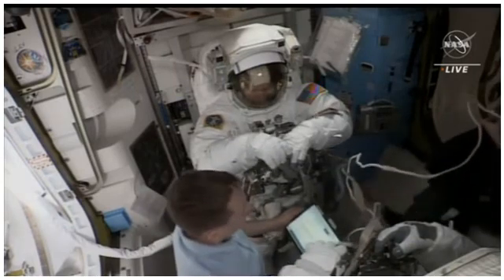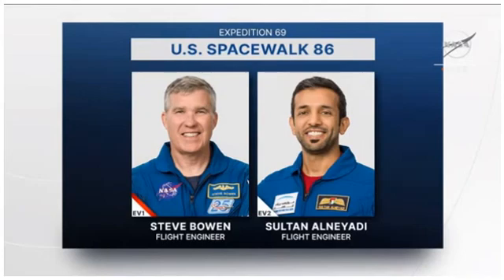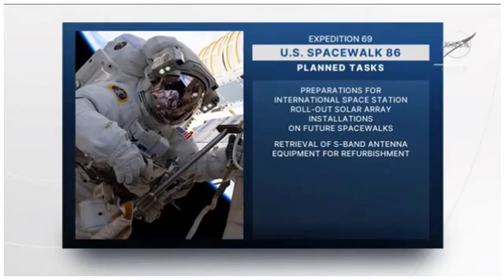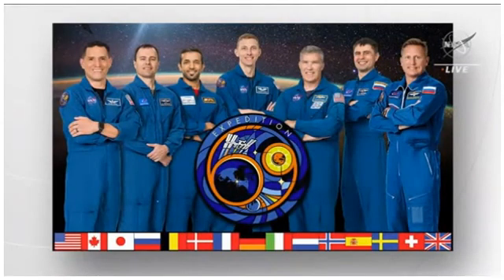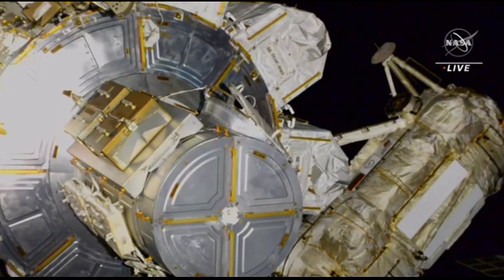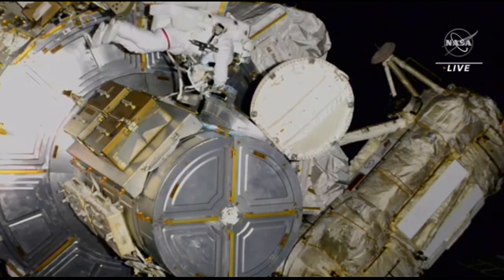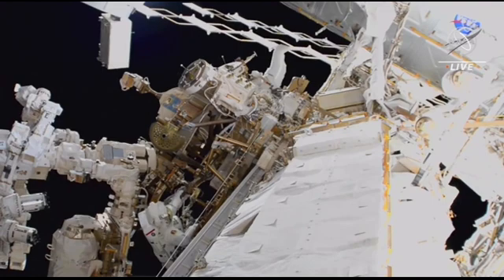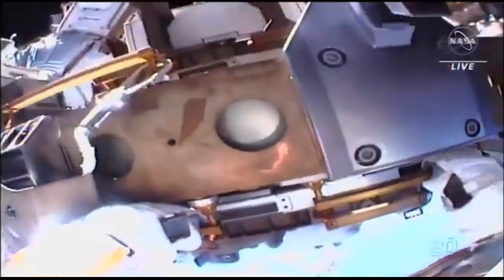NASA Spacewalk 86 , Steve Bowen & Sultan Al-Neyadi . International Space Station.24/04/2023.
Space Exploration , Expedition 69 , NASA Spacewalk  86 , Steve Bowen & Sultan Al-Neyadi . 24/04/2023.  International Space Station.